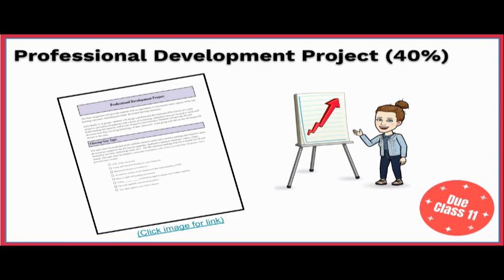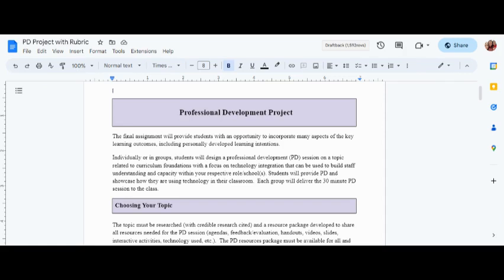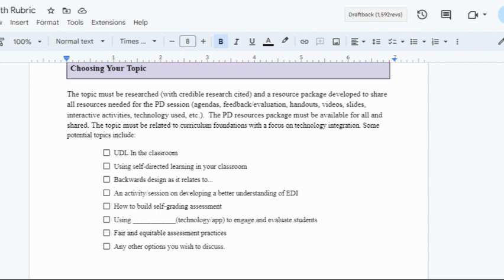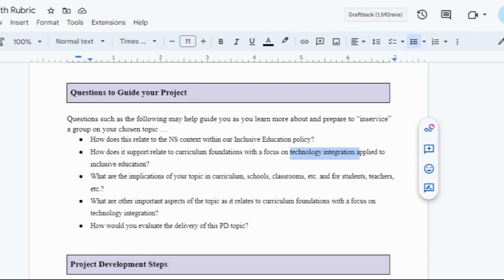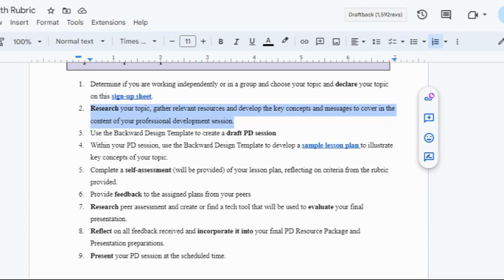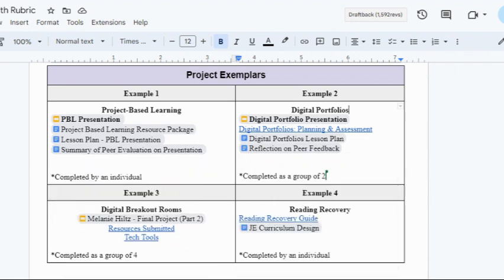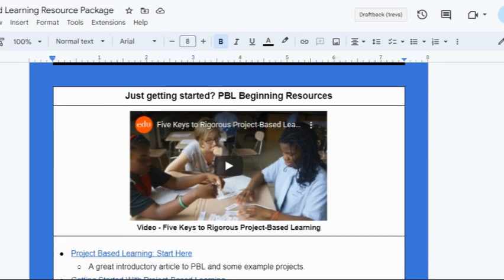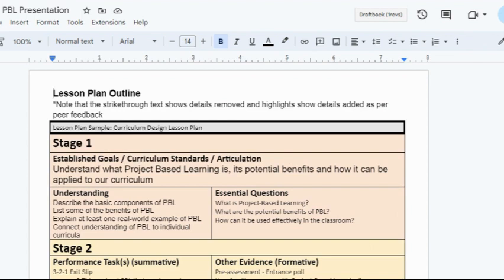Professional Development Project